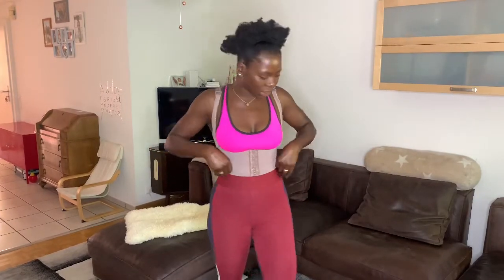Small Waist Workout | Wearing A Shapewear | Natia life in Switzerland 🇨🇭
In Today’s video I’m gonna be sharing how I workout with my AliExpress shape wear!